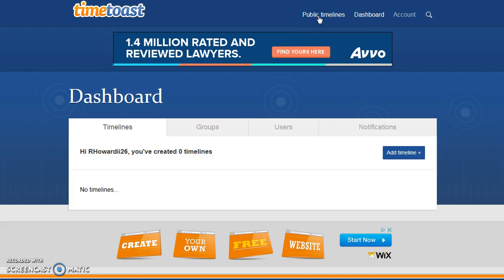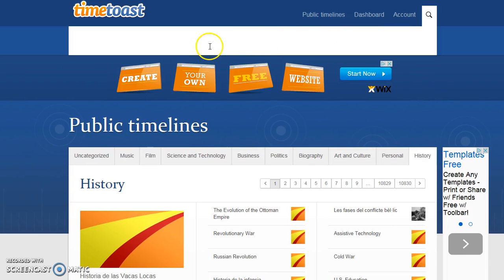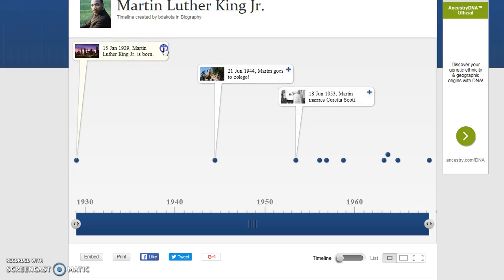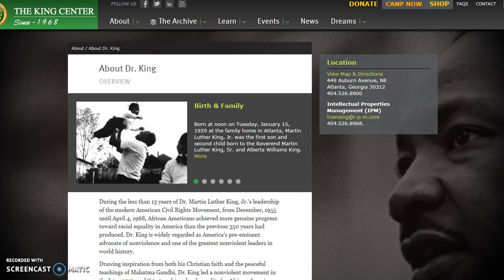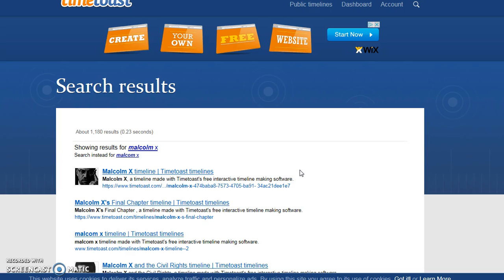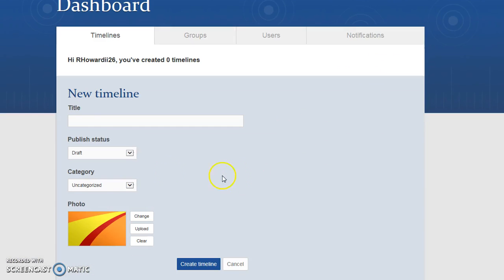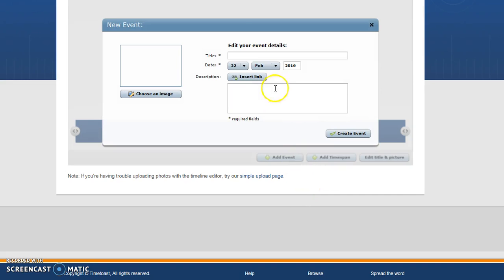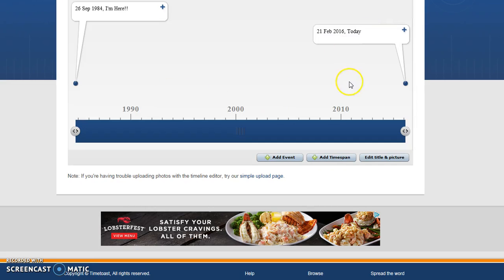SP16 TimeToast howardr